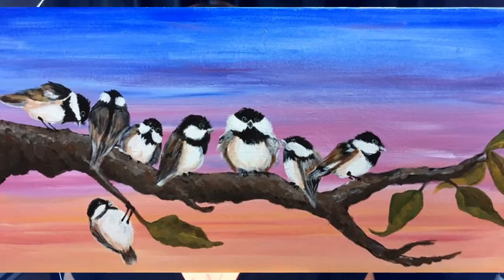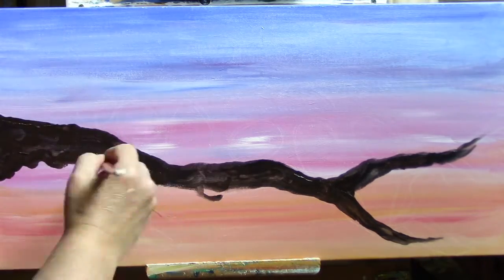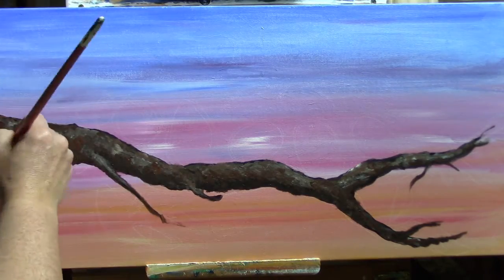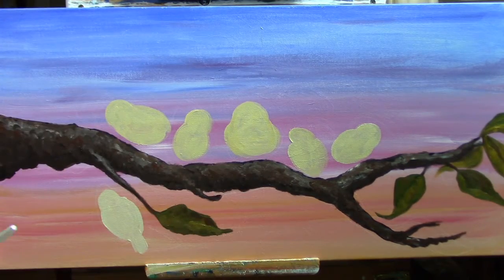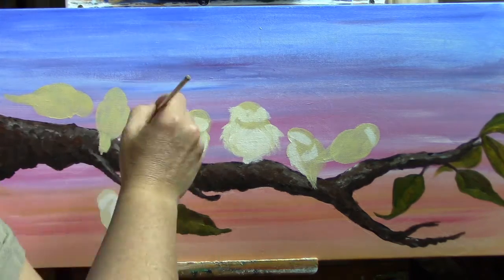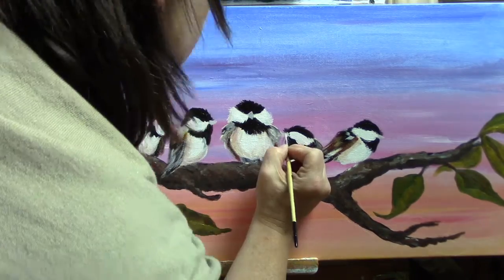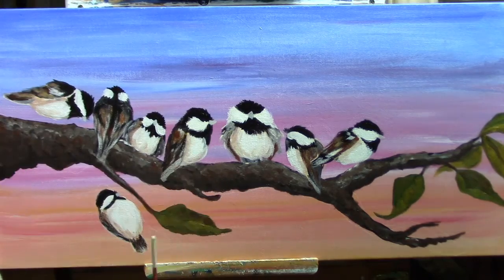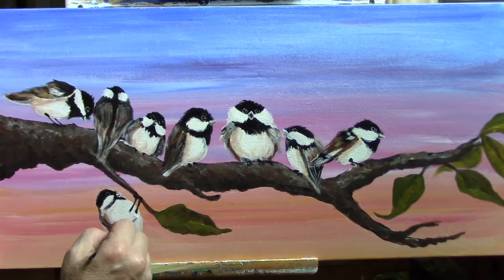Speed Acrylic Painting of a Flock of Chickadees at Sunset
HI there and welcome to this speed painting of a cute flock of cheeky chickadees at sunset! My painting was inspired by a tutorial on Youtube by Cinnamon Cooney The Art Sherpa.  Click this link to go to her Tutorial

I hope you enjoy this little painting adventure!

This painting was done on a 12"x24" stretched canvas. I used Liquitex and Golden Heavy Body Pro paints. Please check out Cinnamon's tutorial for all the instructions.

The most important things you need to be successful with any of my projects are the willingness to learn and to be easy on yourself as you are learning. We tend to be our worst critics and we need to learn to be kind to ourselves.

Photography by My husband Mark Bergeron of MWB_ARTS

Find me at:
Copyright info: Videos produced by Stephanie Bergeron (Deliberately Creative Sbergeron00) are intended for private use only. Feel free to embed the videos as is, but please do not alter, remove watermarks, re-upload or otherwise change the original video. Thank you. Music: Http